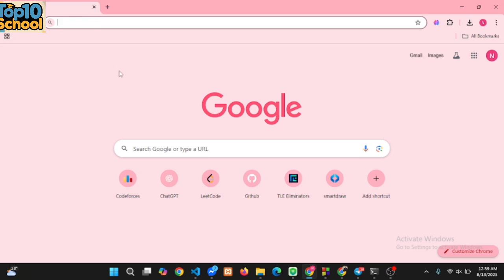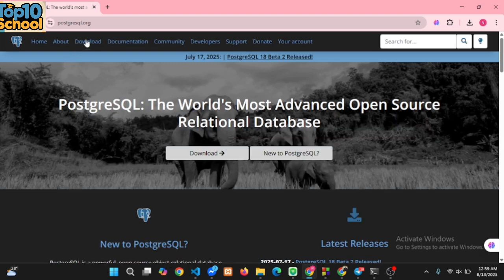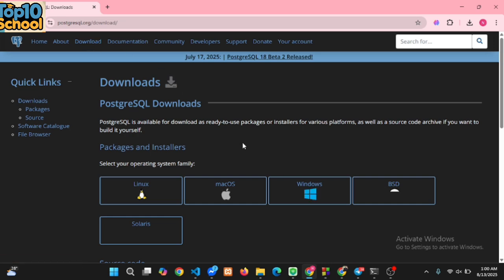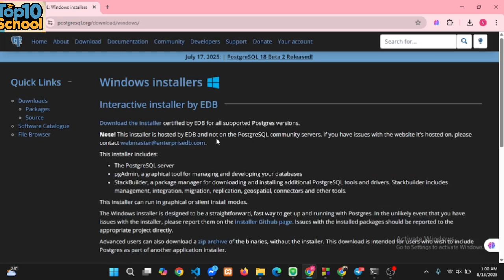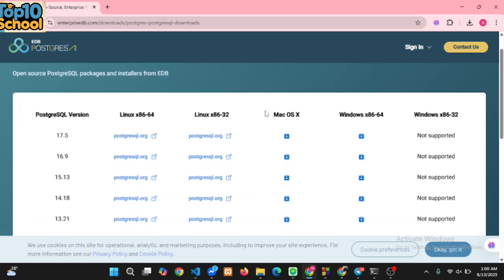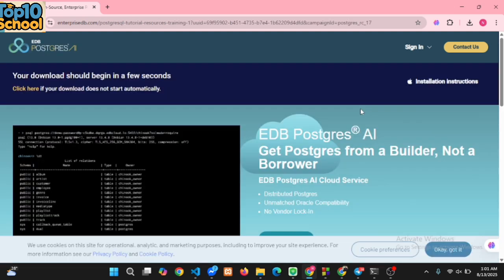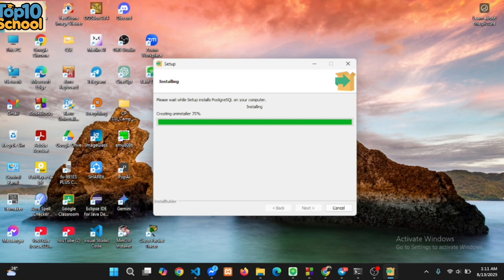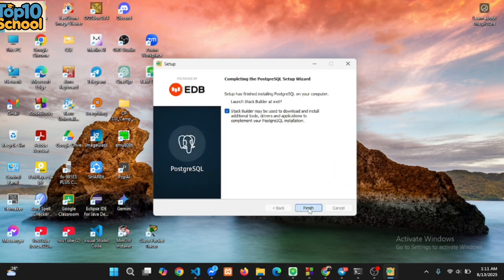How to Download and Install PostgreSQL and pgAdmin 4 for Windows 10/11 (2025 Guide)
Learn how to download and install PostgreSQL 17.5 with pgAdmin 4 on Windows 10/11 in 2025.
This step-by-step guide covers everything from downloading the installer to completing the setup—perfect for beginners!

📌 In this tutorial, you’ll:

Visit the official PostgreSQL website

Choose the correct version for your OS

Install PostgreSQL and pgAdmin 4 without errors